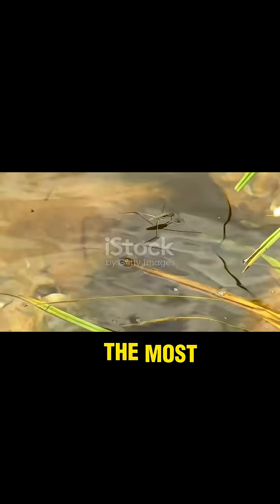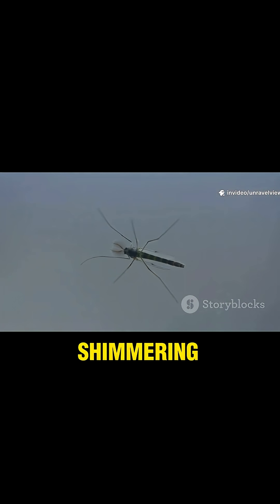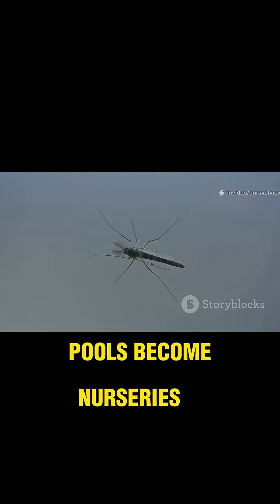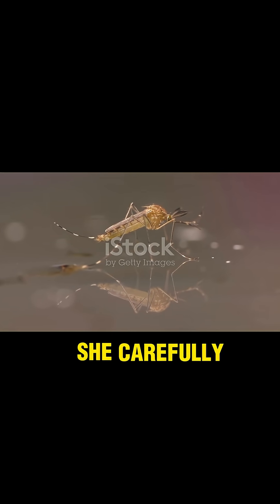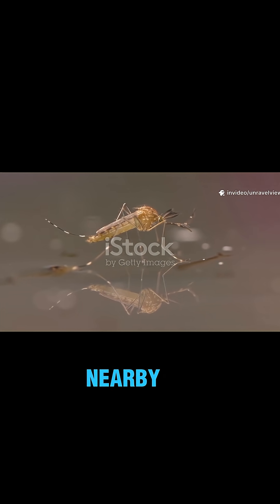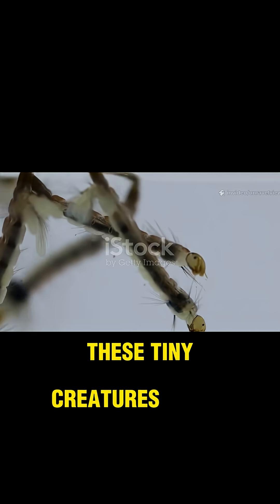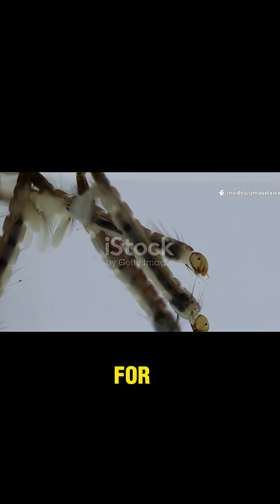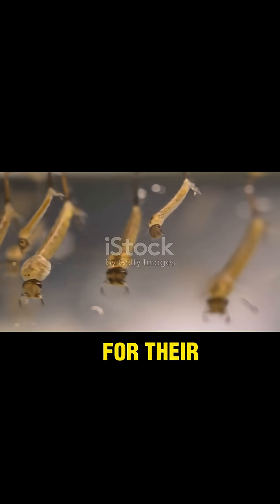From Puddle to Pest: The Rapid Life Cycle of Mosquitoes Explained!